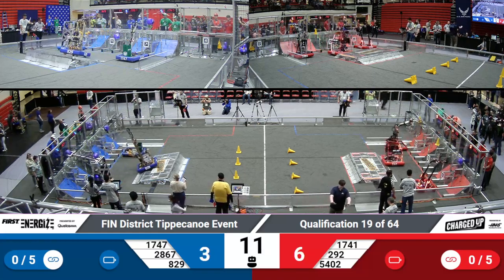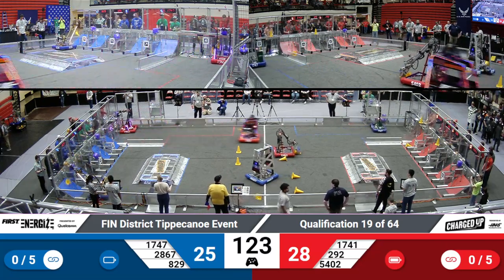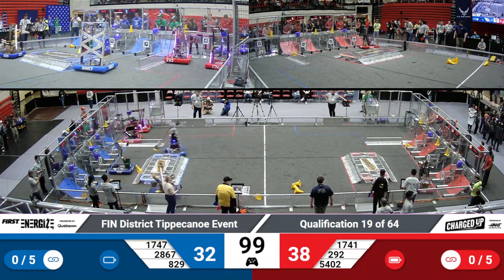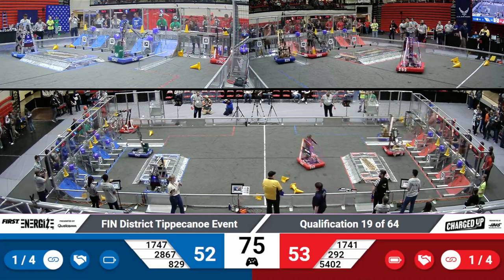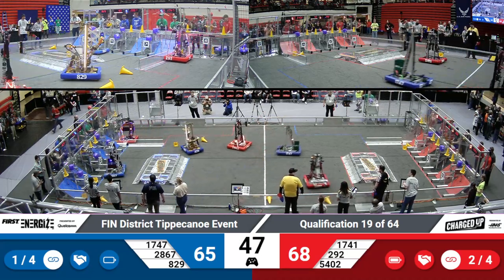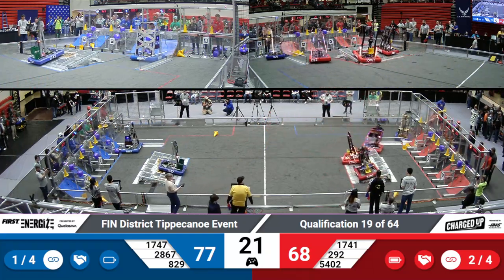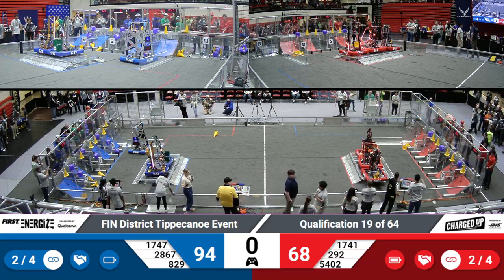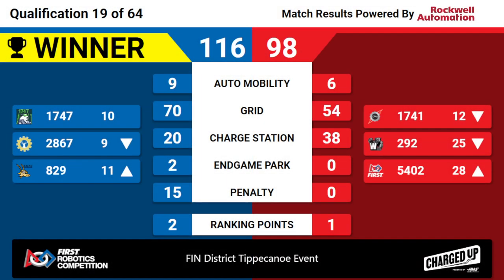2023 FIN Tippecanoe District Quals 19